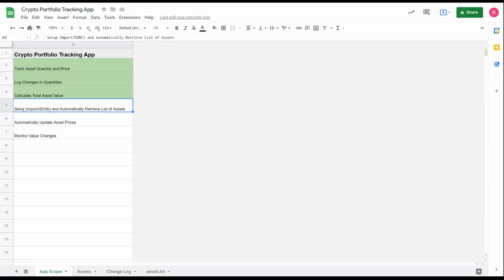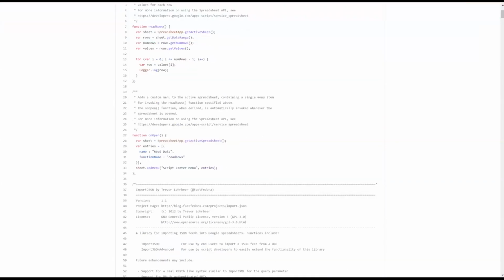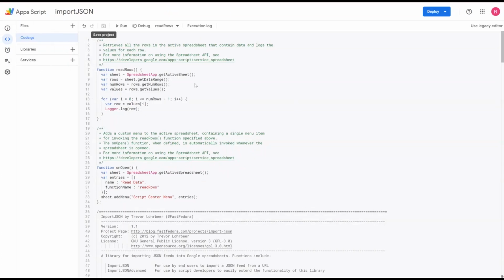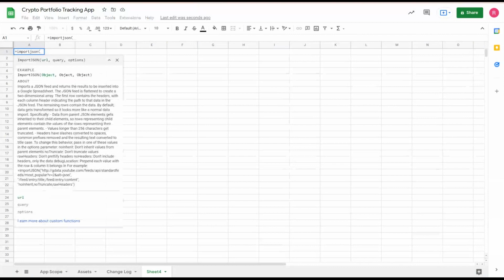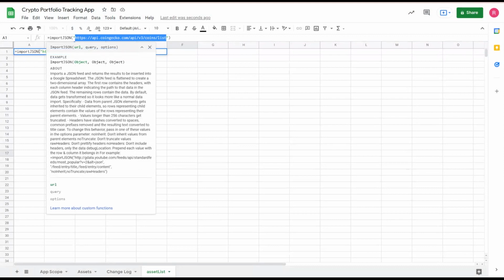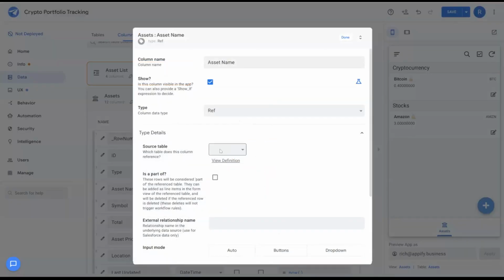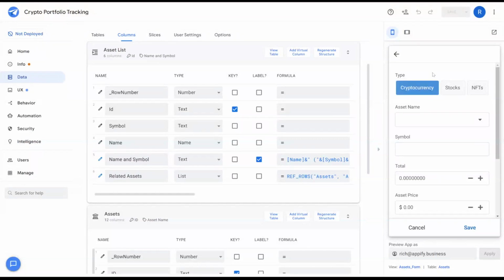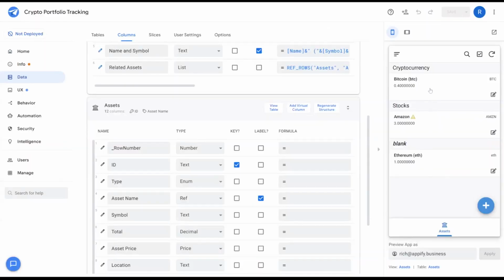Build a Crypto Portfolio Tracking App: Part 4 - APIs and importJSON()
In part 4 we connect a Google Sheet to the CoinGecko market aggregator API to retrieve a current list of all cryptocurrency assets in our app.

This is a series where we build a Crypto/Stock Portfolio tracking app from scratch. The helps users efficiently track Bitcoin, Ethereum, and stock market assets prices and networth. This video teaches advanced concepts such as creating change logs, retrieving information from APIs.